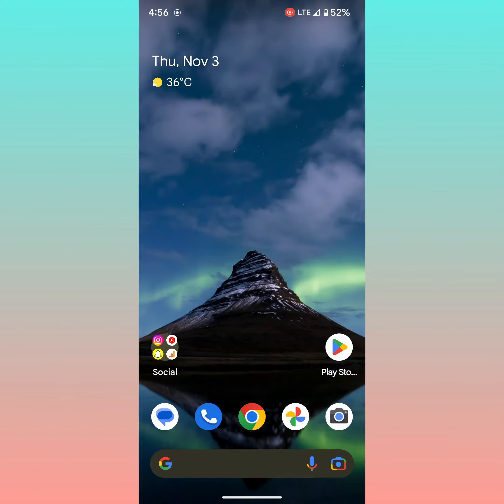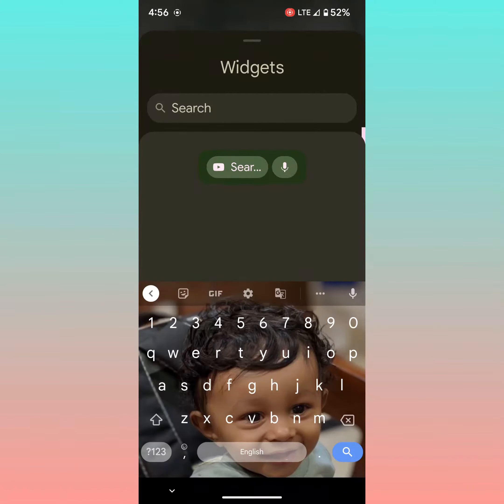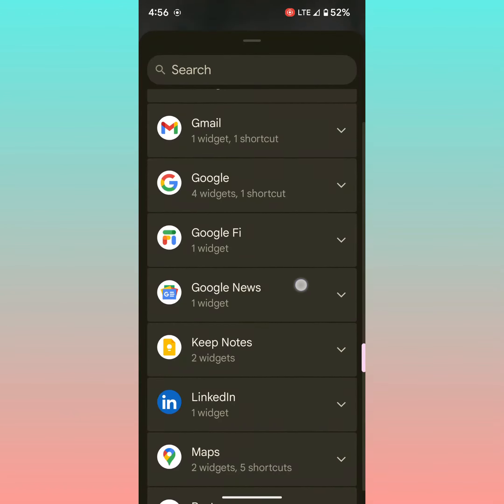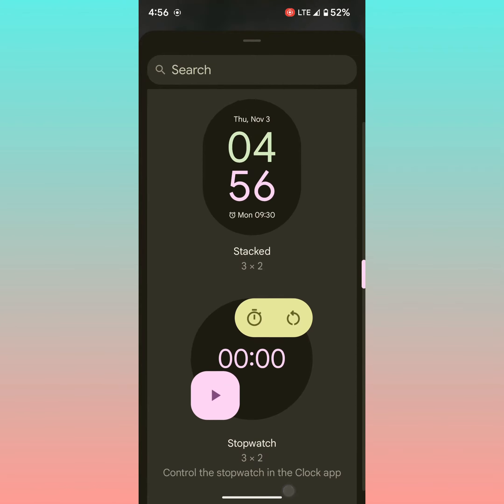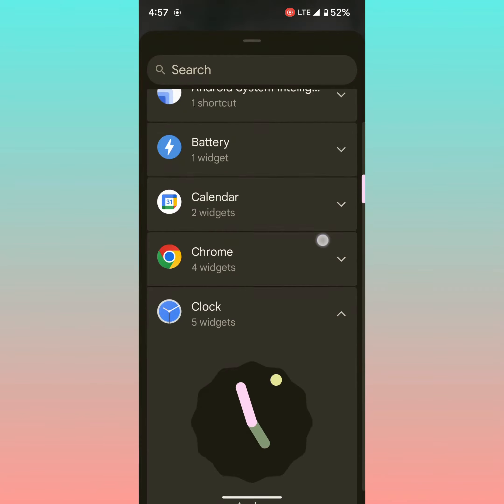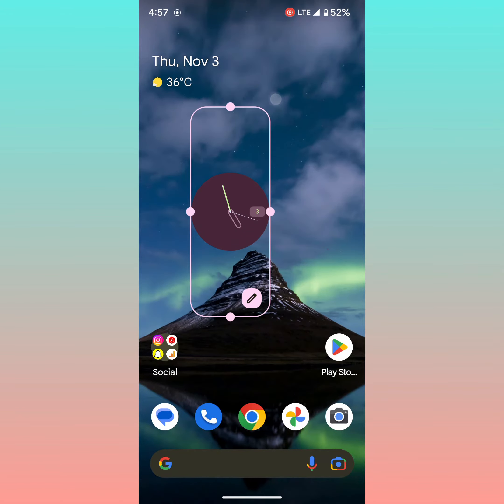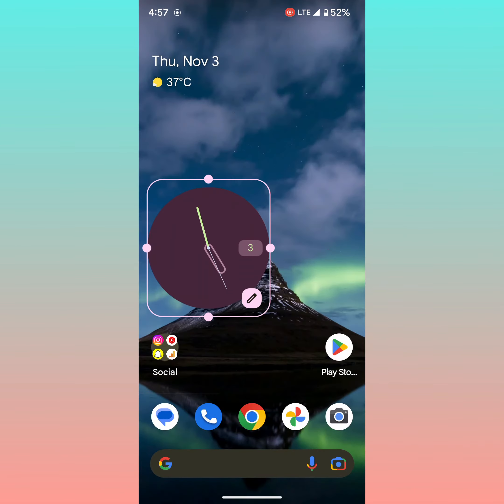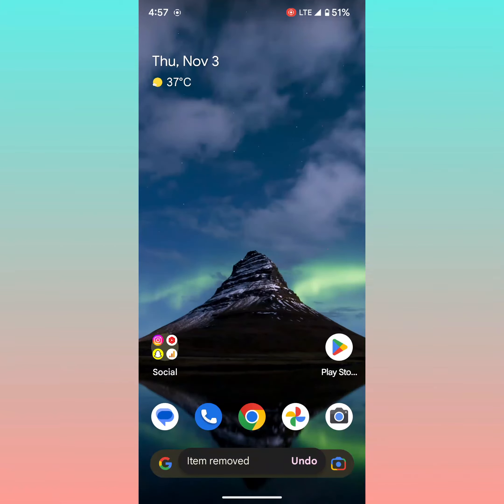How to Add Widgets to Home Screen in Pixel 7 Pro and Pixel 7 | Add Clock and Weather Widgets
Search:
weather widget
clock widget
Add Widgets to home screen
Add a widget in home screen Pixel
add weather widget
add clock widget on Google Pixel
Add Widgets to home screen in Pixel 7 Pro
Pixel 7 Pro weather widget
Pixel 7 Pro clock widget
Pixel 7 Pro
pixel 7